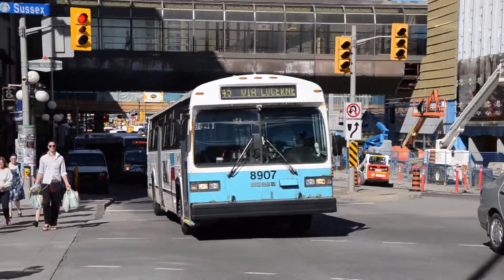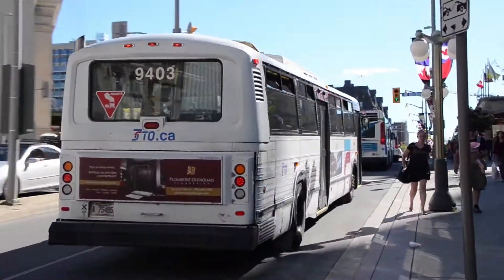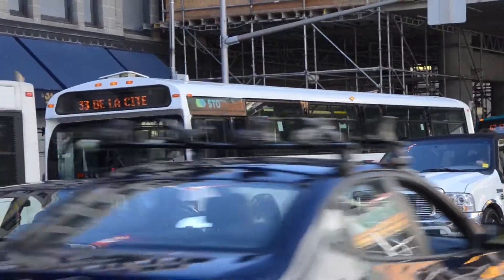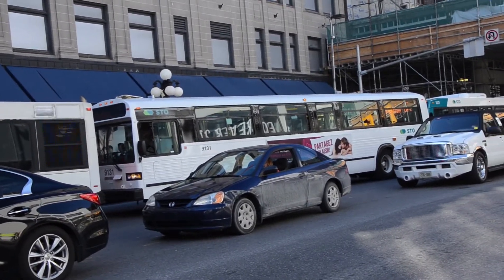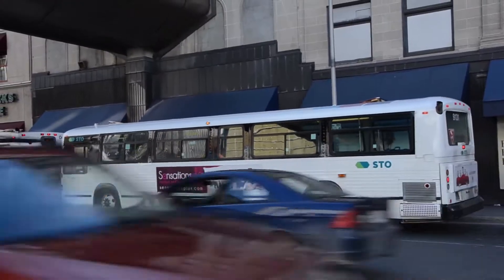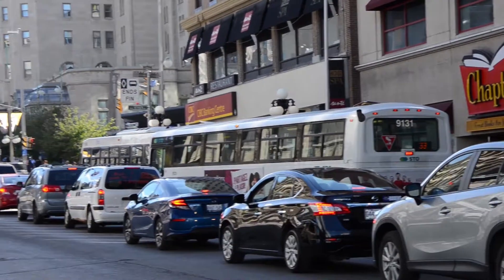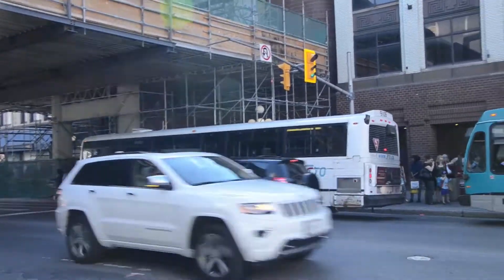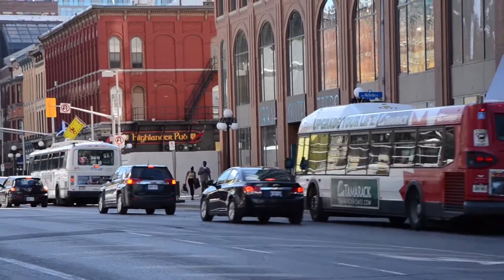Classics of the STO - Rush Hour Action! (June 19th, 2015)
In recent years, the Classics have slowly disappeared from active rosters across Quebec, and inevitably across Canada. But one city continues to hold up: Gatineau. Still possessing a fleet of well over 100 units, including 10 recently purchased used from Calgary, it is the pinnacle of Classics in Quebec, an arguably in North America. Heck, they even have a 1979 GM New Look fully restored and still occasionally used in active service. It makes them unique and a go to spot for transit enthusiasts looking for a retro fix, and that's exactly why I went on this day in June 2015.

I mean, with Classics until MINIMUM 2020, who wouldn't? Enjoy the video!